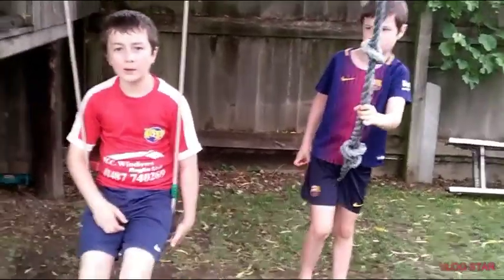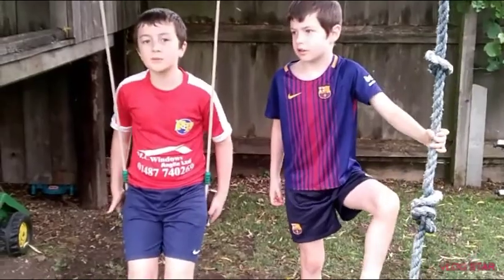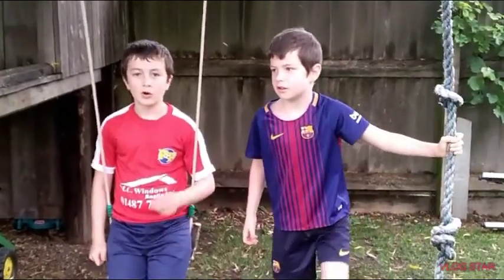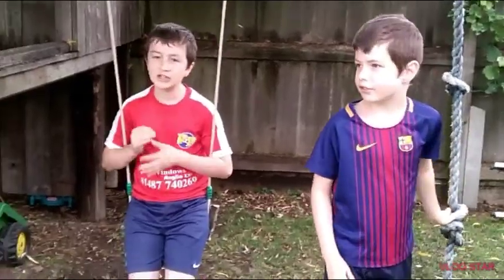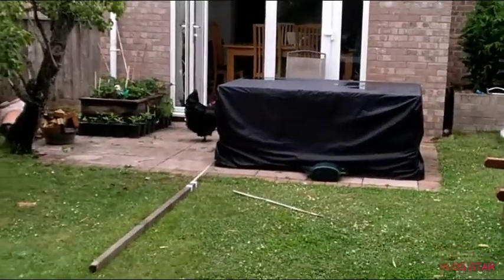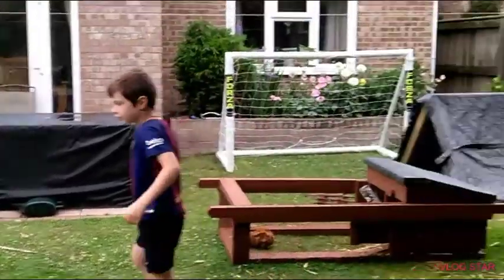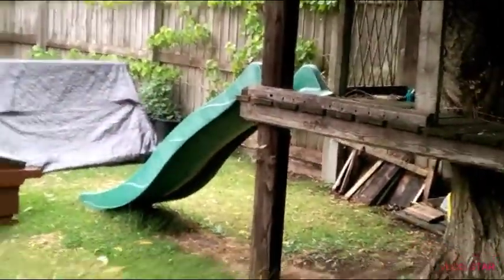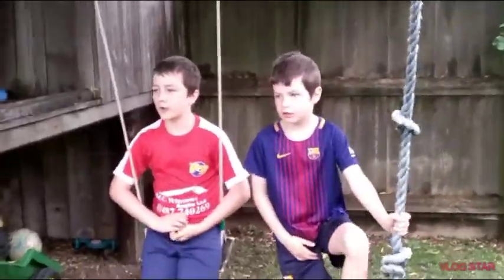This is how to get your chicken food